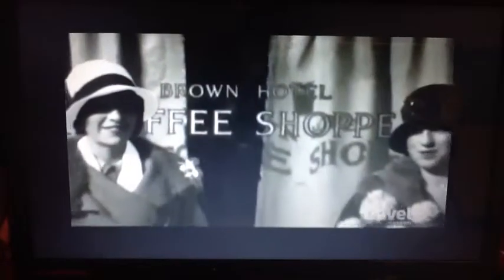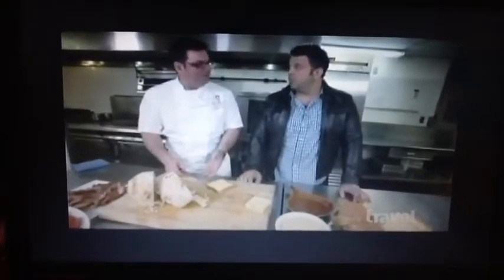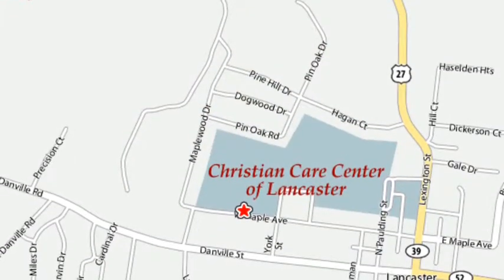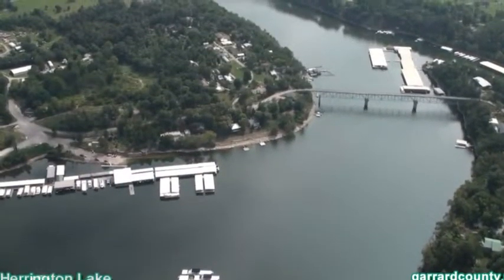Eating KY Final Video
Mary Jo Crouch - KY Hot Brown